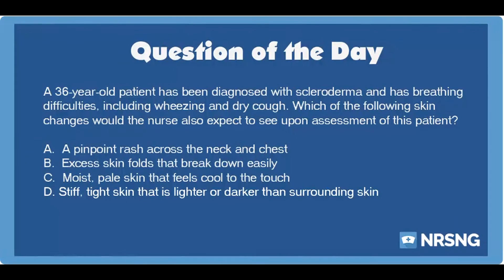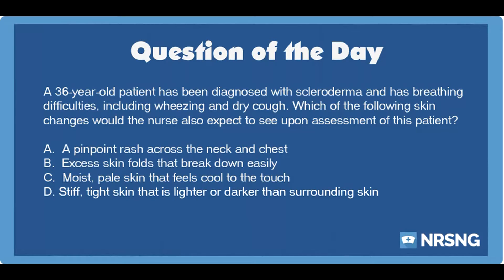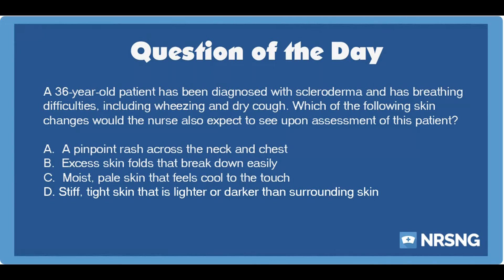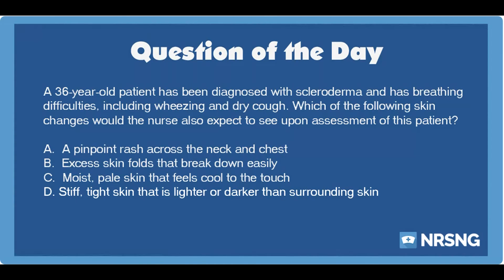NCLEX Practice Question: Breathing Difficulties in a Patient with Scleroderma (Integumentary)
Question:

A 36-year-old patient has been diagnosed with scleroderma and has breathing difficulties, including wheezing and dry cough. Which of the following skin changes would the nurse also expect to see upon assessment of this patient?

Answer:

D.  Stiff, tight skin that is lighter or darker than surrounding skin

Rationale:

Scleroderma is an autoimmune disorder that can impact different parts of the body. Certain types of scleroderma may cause breathing difficulties; however, the condition can also cause skin changes that affect the patients movement. The patient with scleroderma is most likely to suffer skin changes such as stiff or tight skin that may be lighter or darker when compared to surrounding skin, ulcers on the fingertips, and small bumps under the surface of the skin.

Free NCLEX Questions